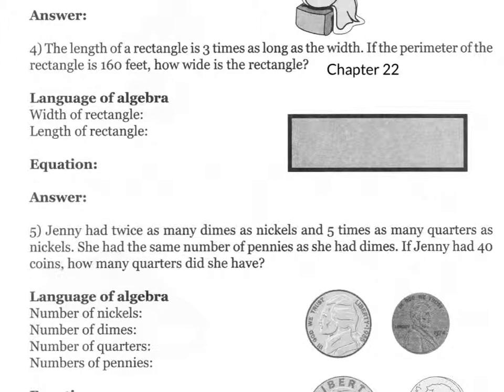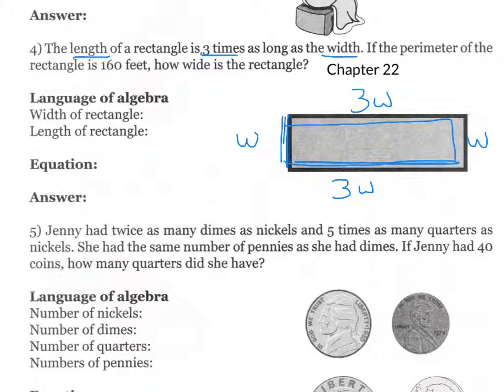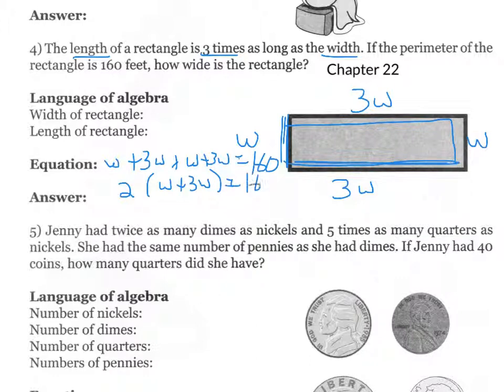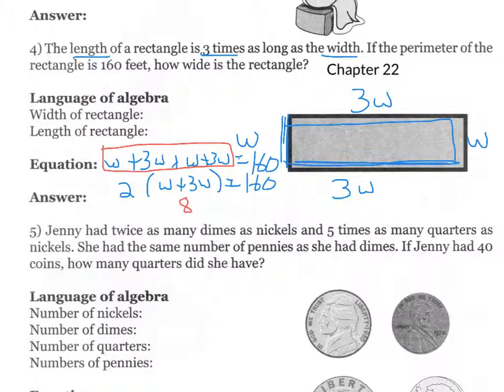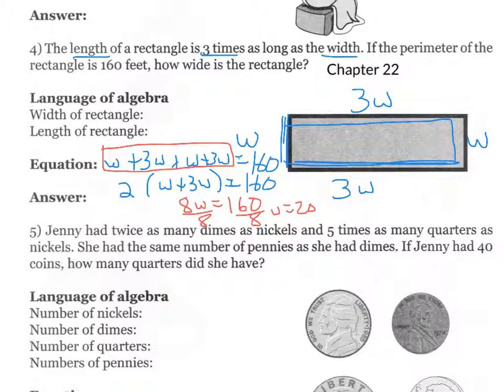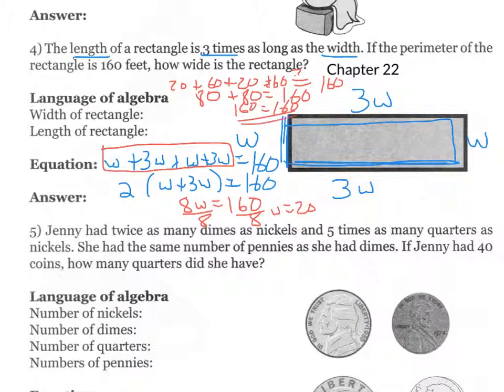Primary Challenge Math Chap 22 Einstein 4